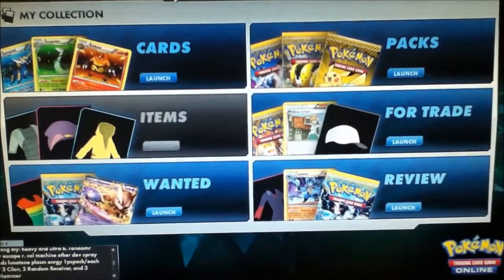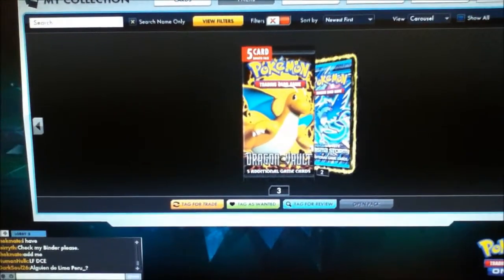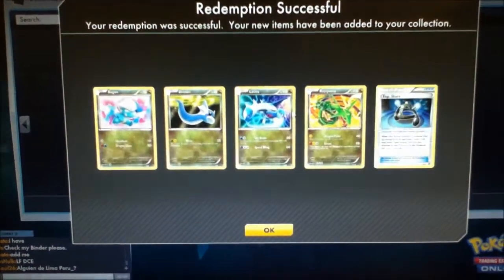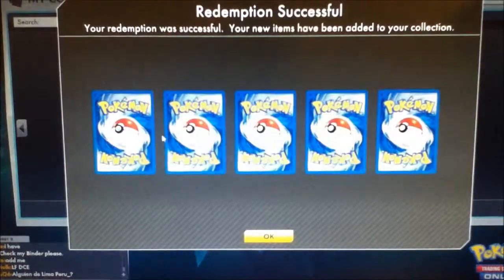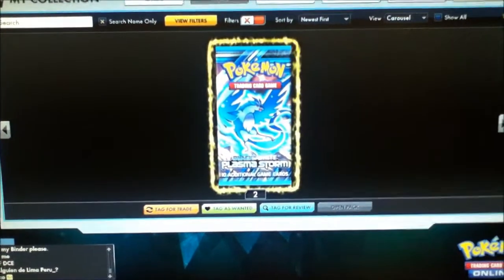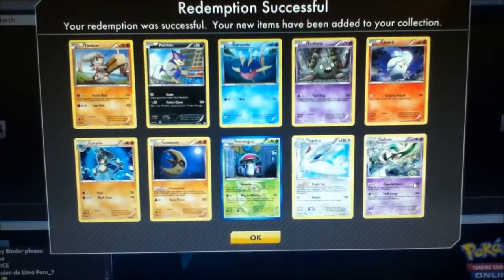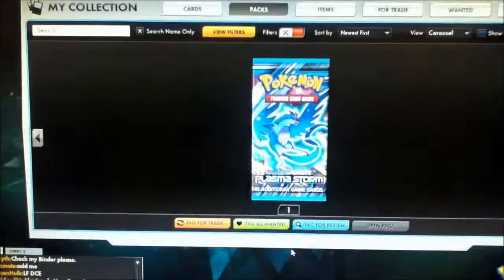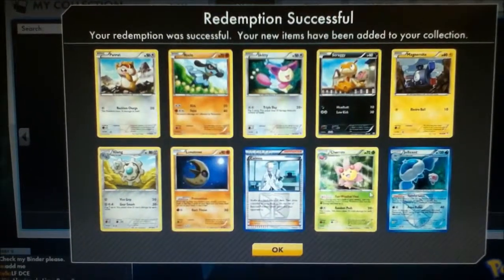[Pokemon TCGO] Dragon Vault & Plasma Storm Pack Opening!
Might as well use my surplus of codes that I have 8)